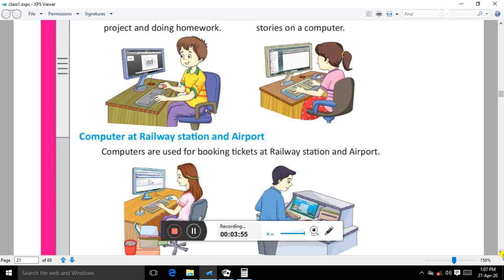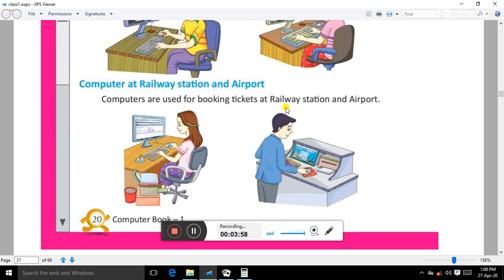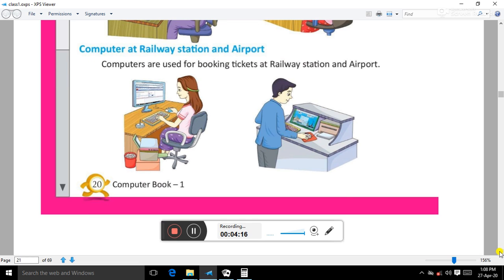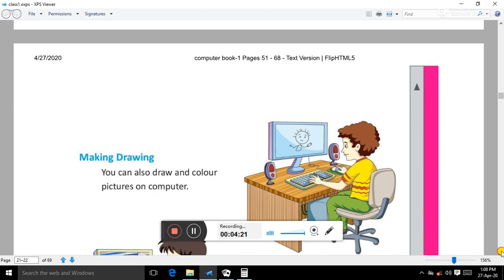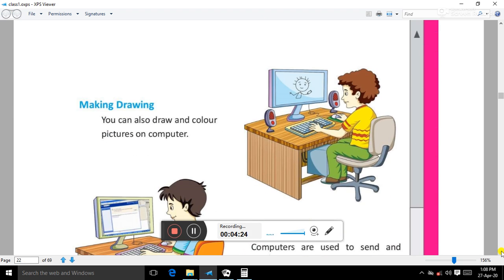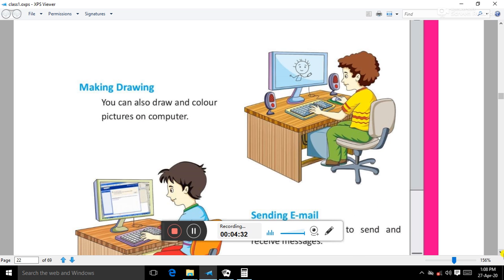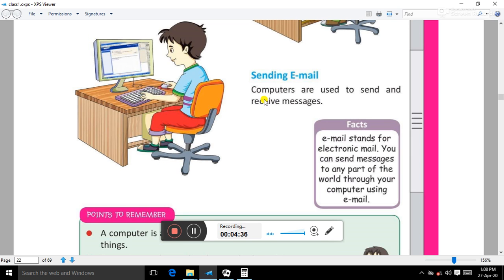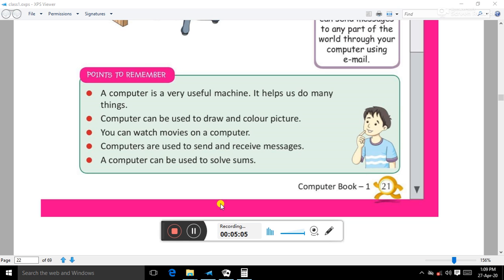Computer : Its uses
In this video you will be able to know about use of computers at different places.